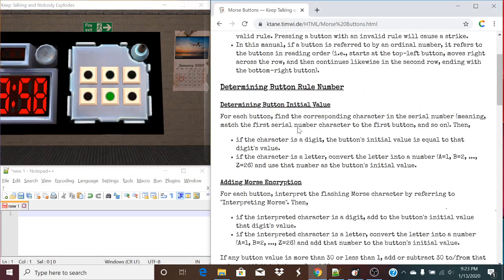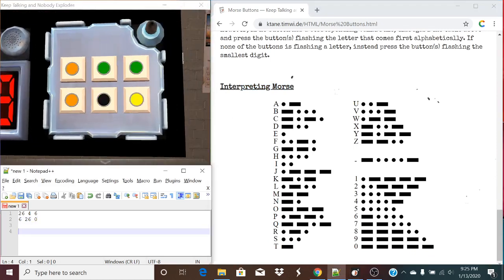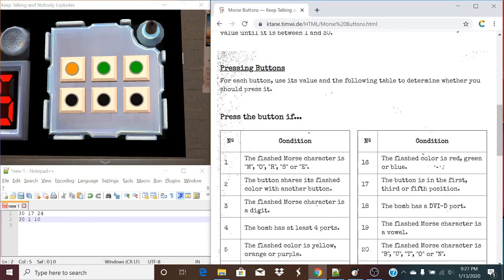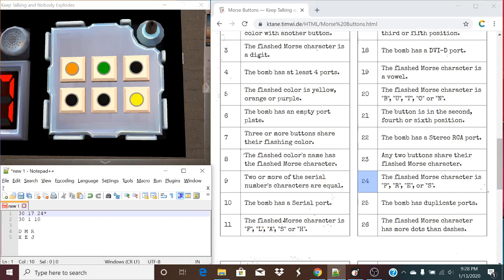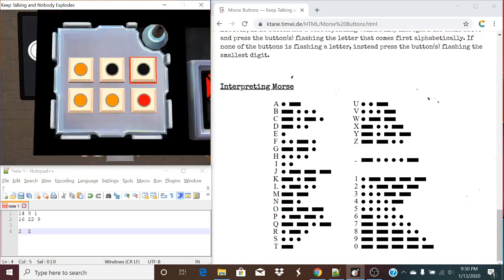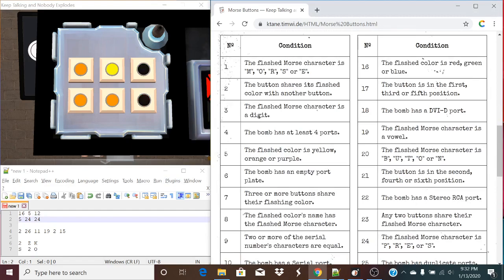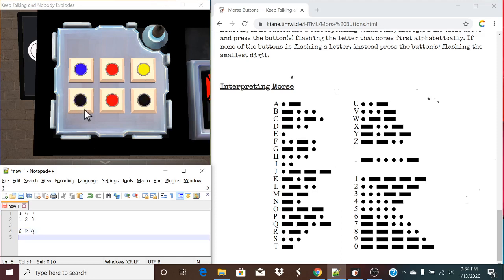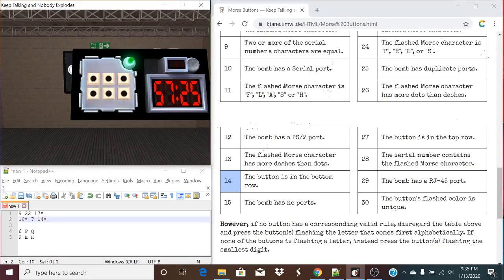KTANE - How to - Morse Buttons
Too much blinking lights!